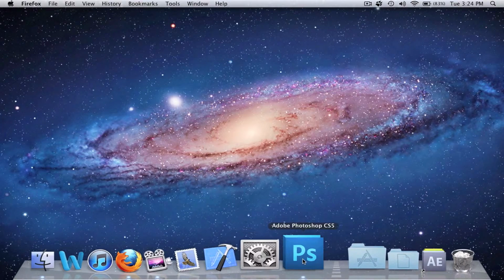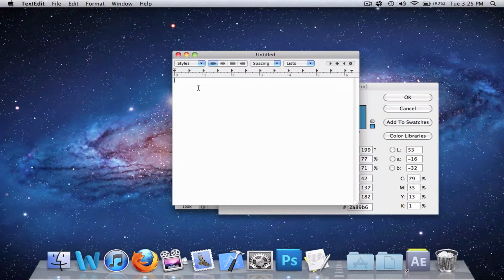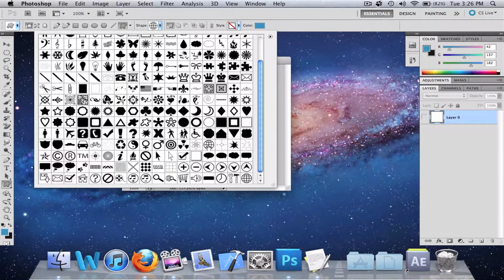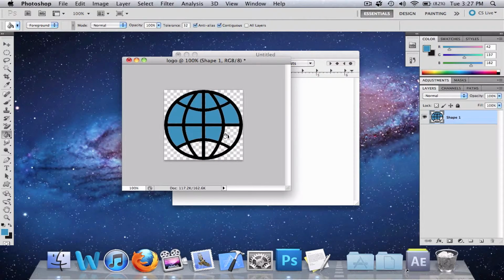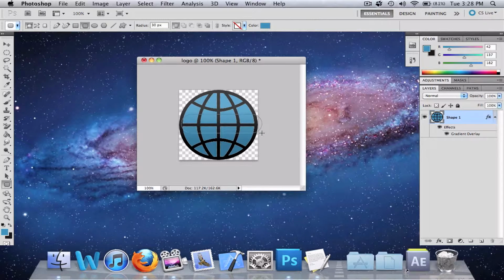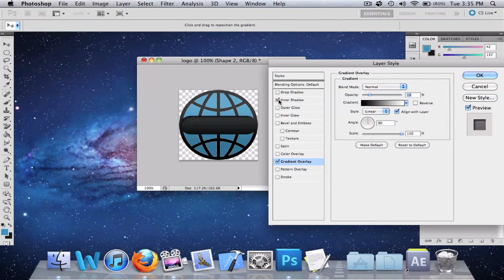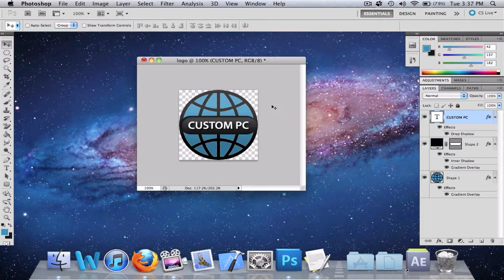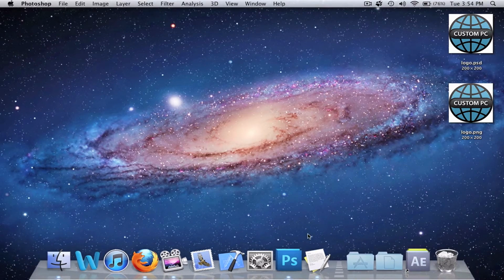How to make a website Part-2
Now that we have setup a hosting for the website we are going to build. We need to kind of define our website. Creating a logo will get this job done pretty well. Creating a basic logo really isn't that complex. You just need something that is saying this is your site. I thought building a logo was great for tutorial #2, I hope you did too. P.M. me any questions or requests.

(Adobe Photoshop was used in this tutorial, but you can usually use any other Image Editor. Like Paint.net or GIMP. If you really want Adobe Photoshop you can head over to Adobe.com and download their 30-day trial for free.)